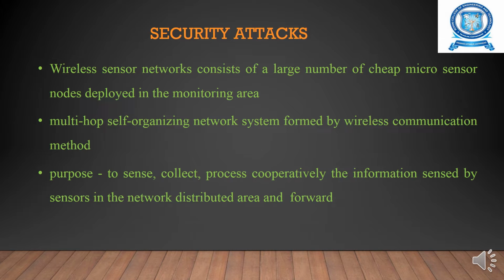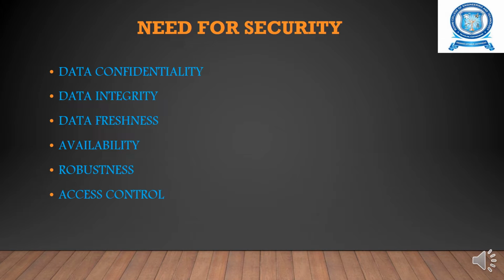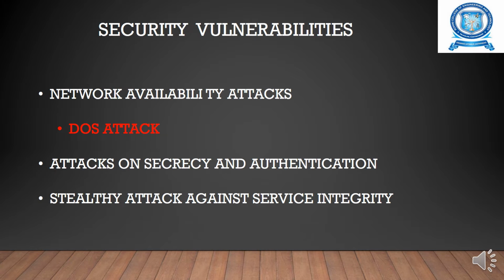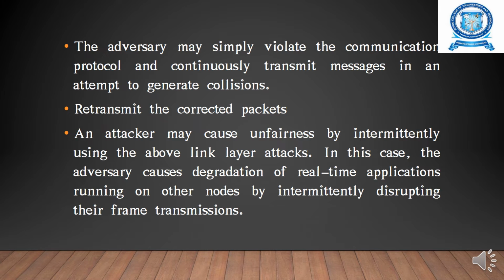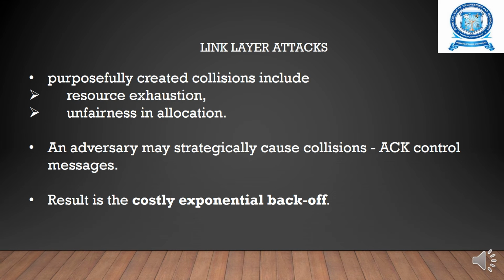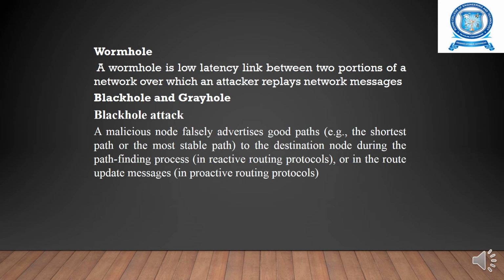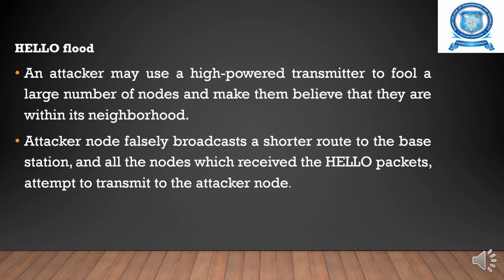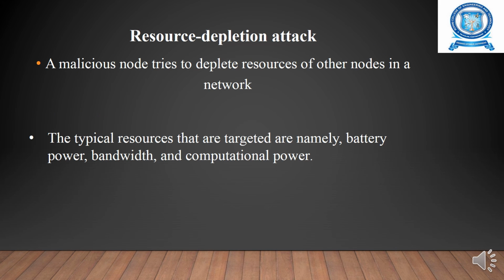security attacks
CS8088-WIRELESS ADHOC AND SENSOR NETWORKS